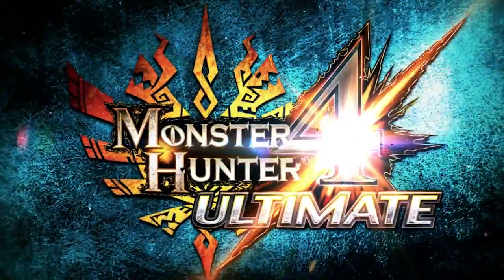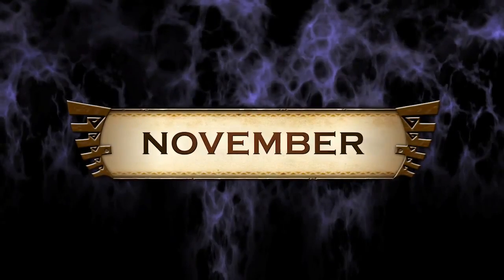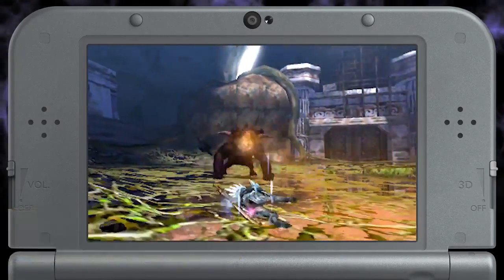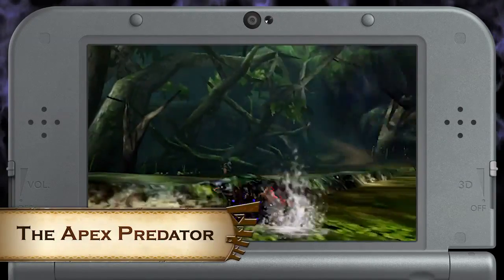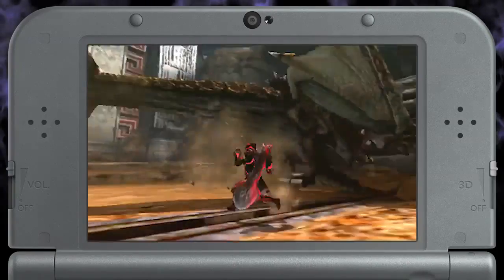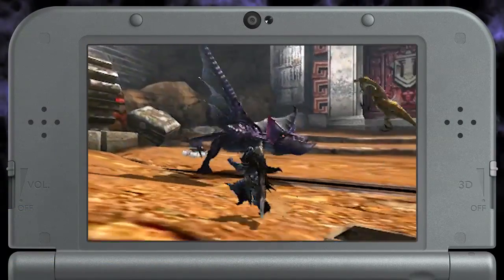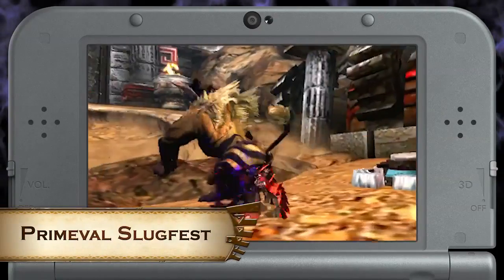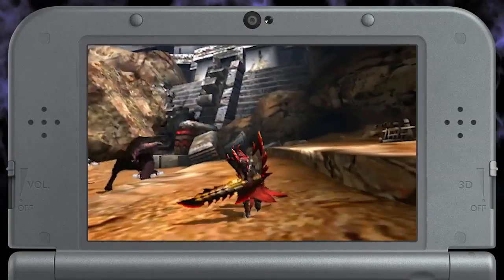Monster Hunter 4 Ultimate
Trailer - DLC di novembre